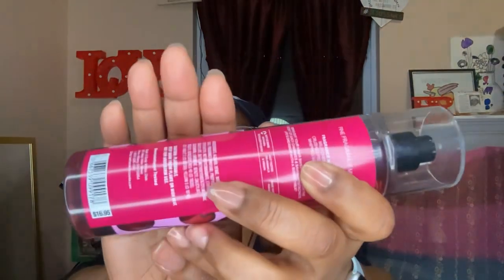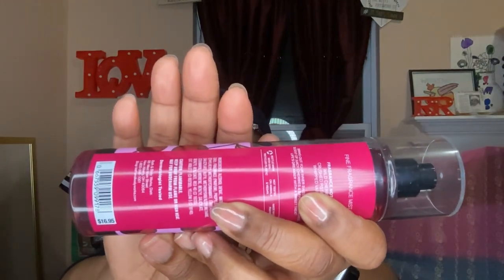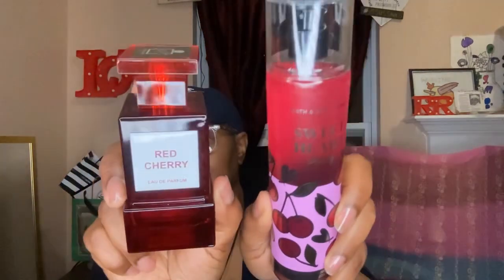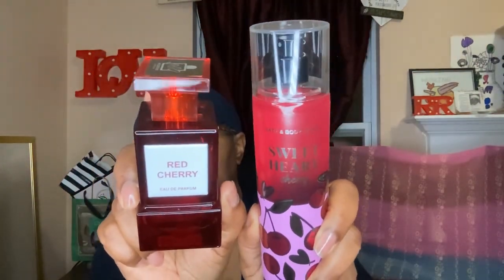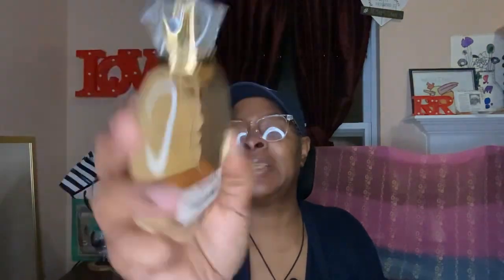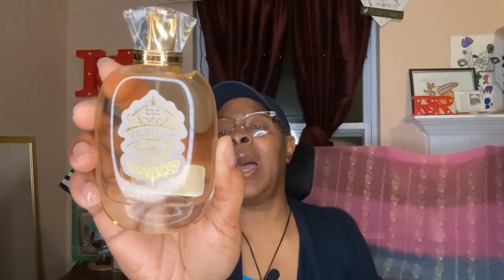DISCOVER THE IRRESISTIBLE SCENT OF SWEETHEART CHERRY 🍒 AT BATH & BODY WORKS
I FINALLY PURCHASED THE NEW SWEETHEART CHERRY FRAGRANCE FROM BATH AND BODY WORKS! IN THIS VIDEO I WILL BE SHARING MY THOUGHTS ON THIS FRAGRANCE WITH MY PERSONAL REVIEW. WHAT’S GOING ON WITH B&BW BAGS, THEY DON’T SEEM TO BE STURDY AT TIMES?